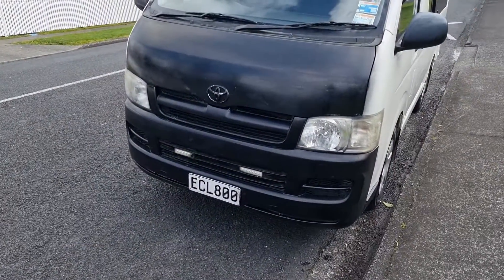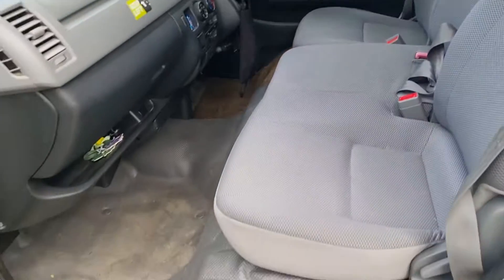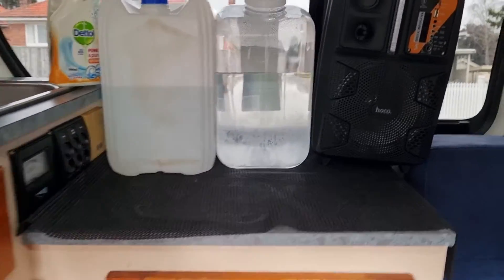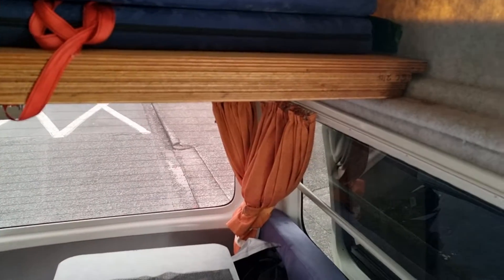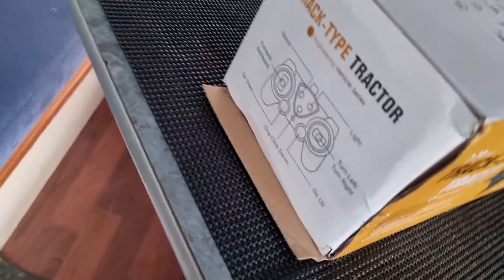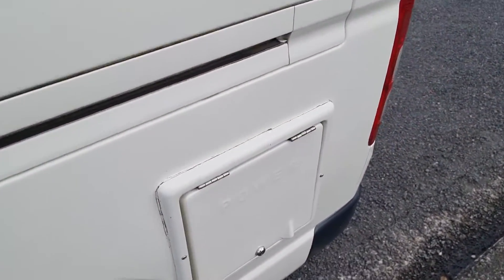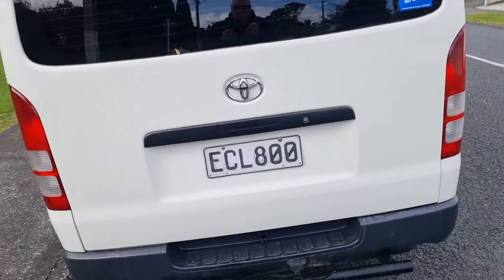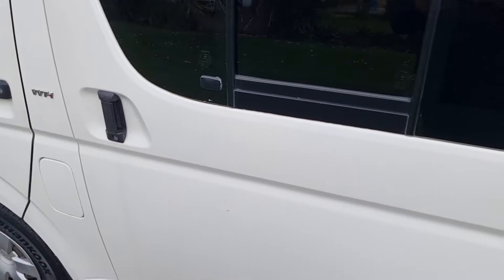Toyota Hiace camper 2.7 petrol 5 speed manual for sale or Hire .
hello from skypix nz Facebook.